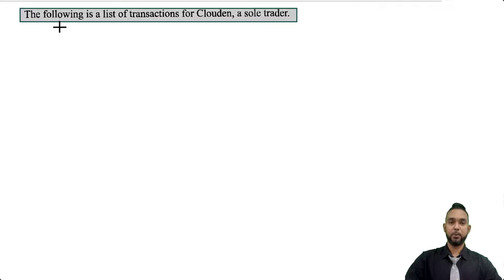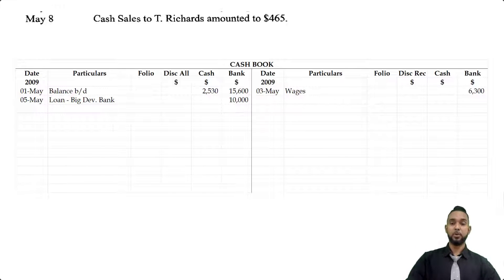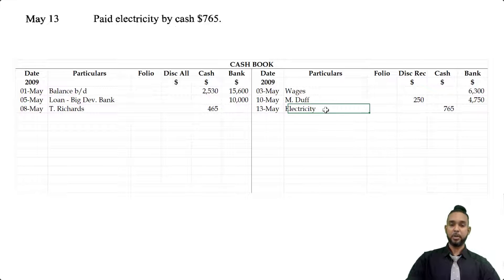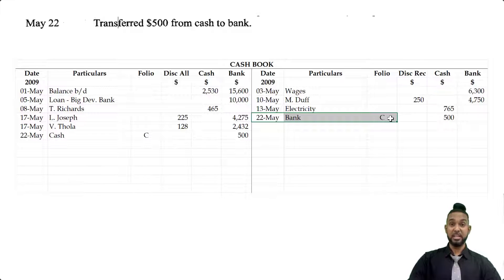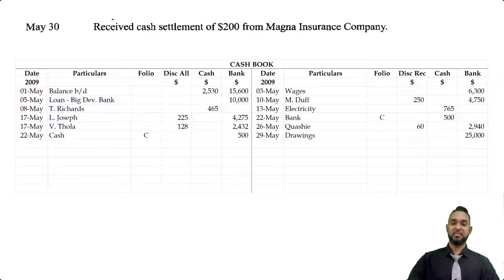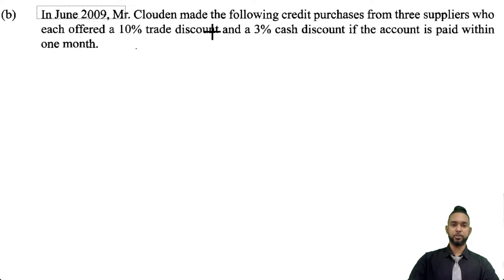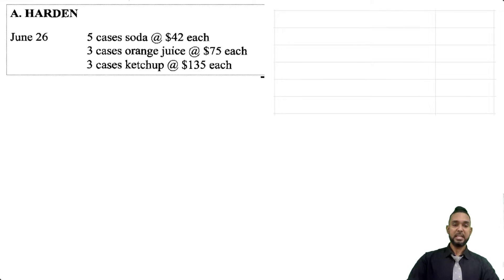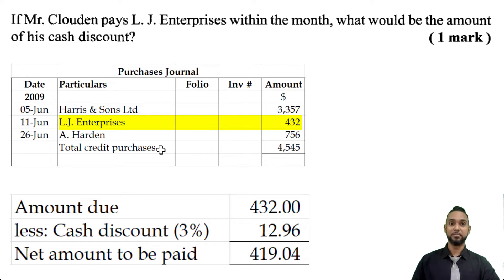PoA - Jan 2010 P2 Q2 - Cash Book | Purchases Journal | Trade Discount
00:00 - Intro
00:25 - Part a) Cash book
11:13 - Part b) Purchases journal
15:23 - Outro

Remember...

A
Different
Ap proach
To it

Much love!